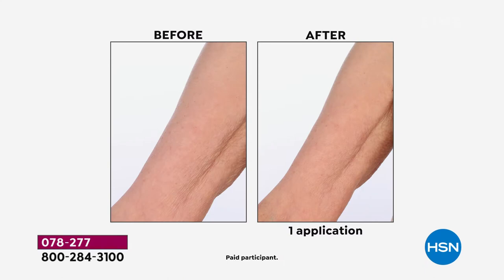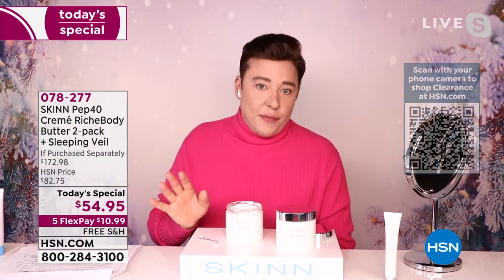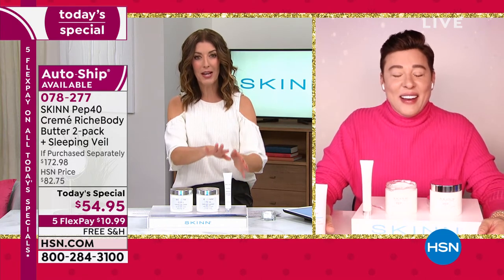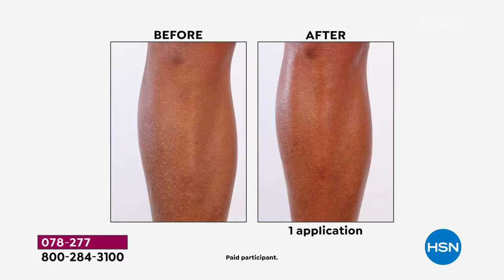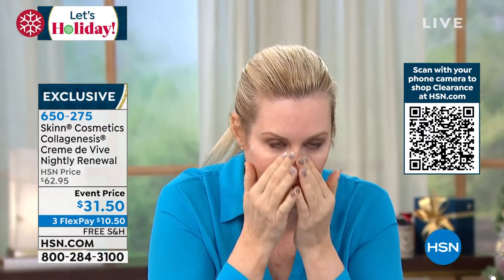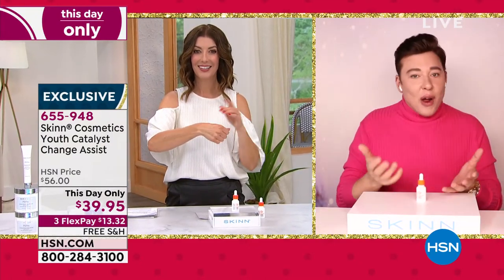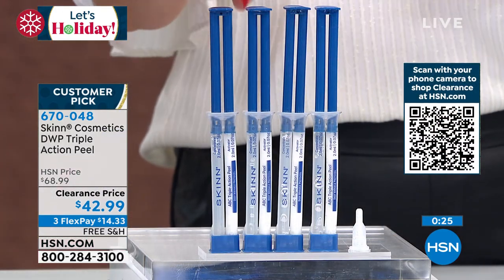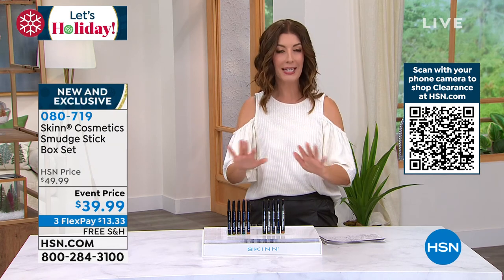HSN | Skinn Cosmetics 12.22.2021 - 12 AM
Discover a skincare line with concentrated formulas for real beauty solutions.